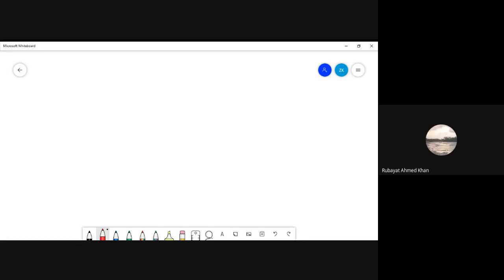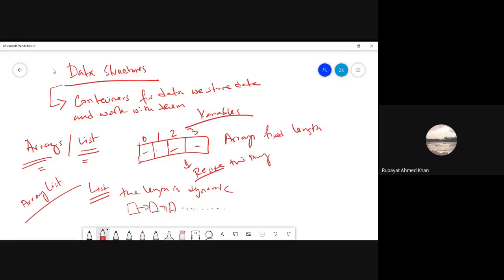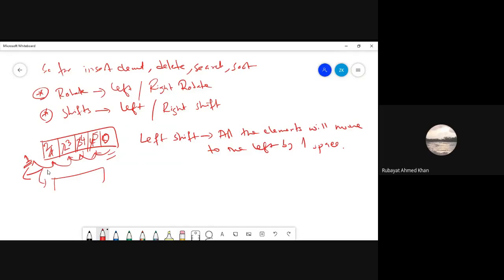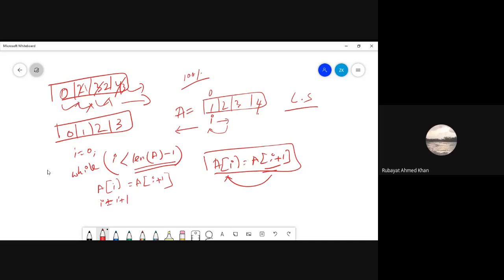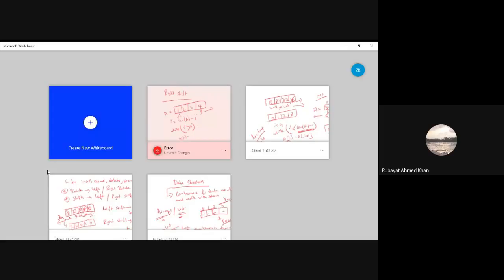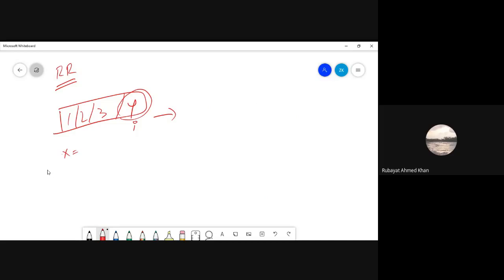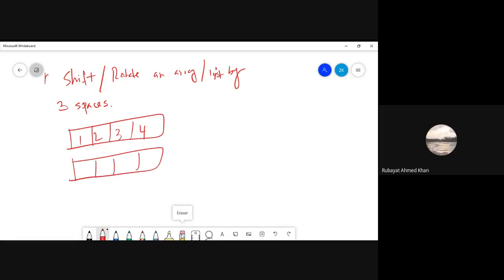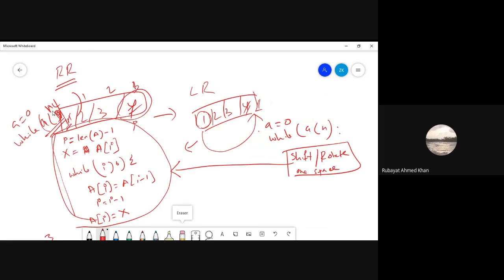CSE220 Array || RAK || BRACU